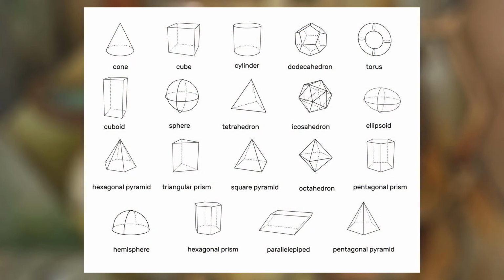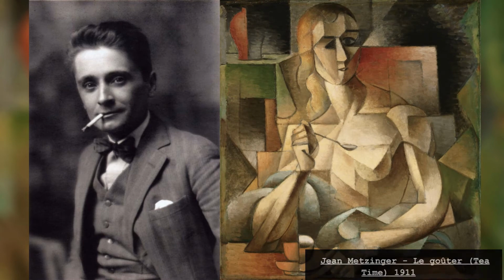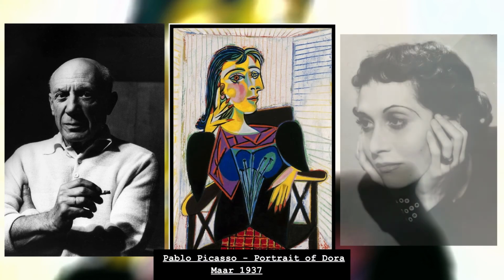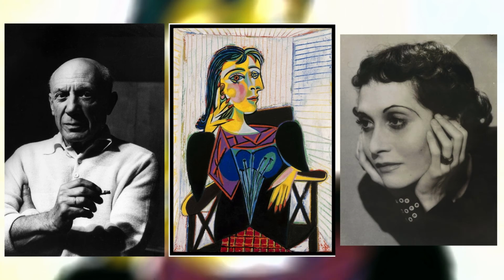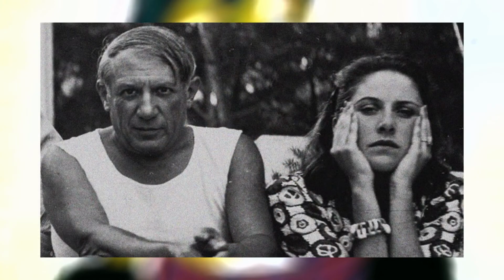Exploring the Concepts of the Post Impressionism Art Movement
Final Art Video Assignment.
13493 ART 113 F Art History Renais to Modern. Sammy Myers. 12/7/2020